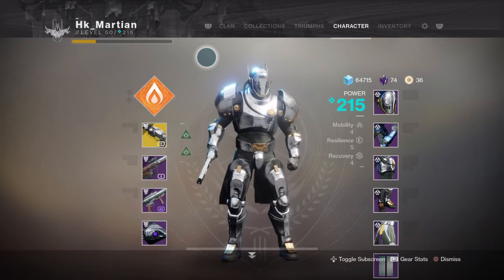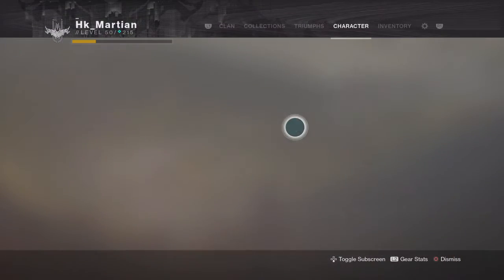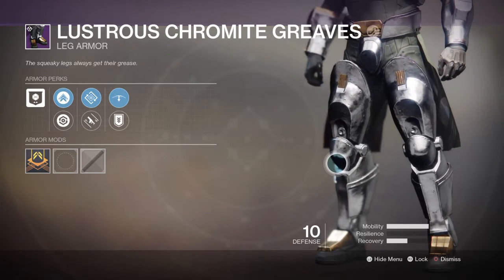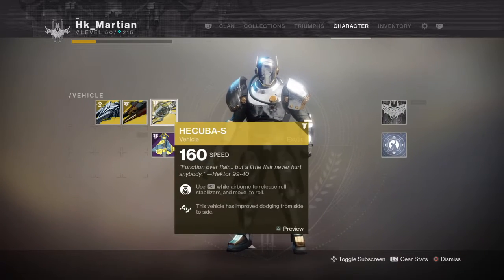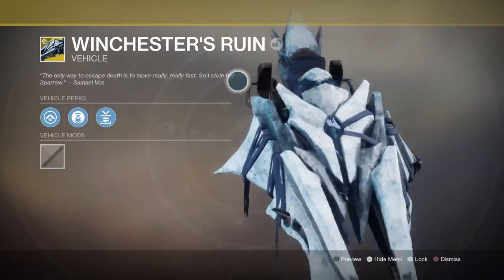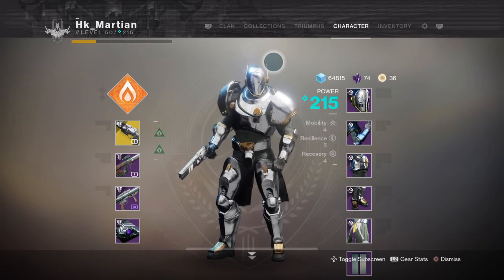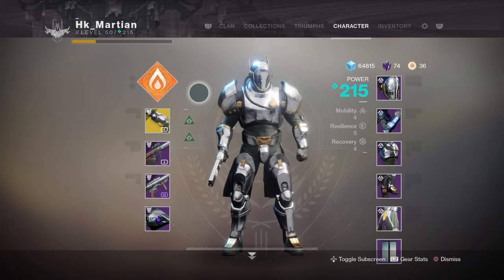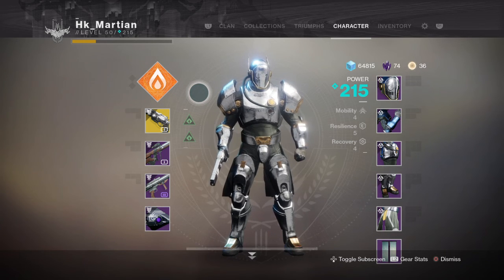Destiny 2 Festival of the lost Amor Set Titan!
Showing off my festival of the lost Amor Set Titan
Destiny 2